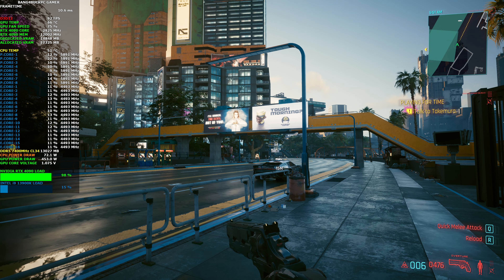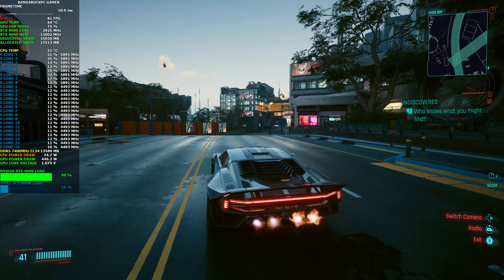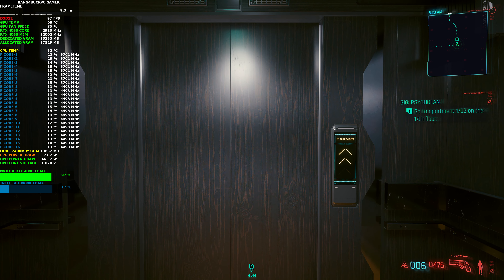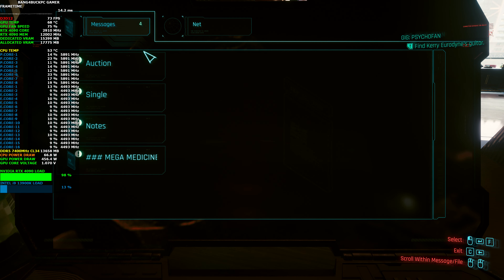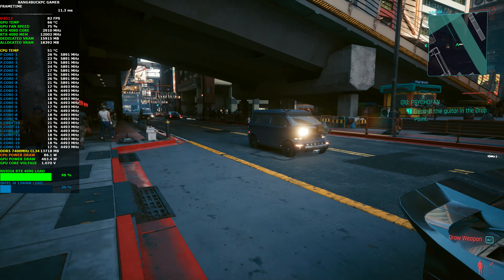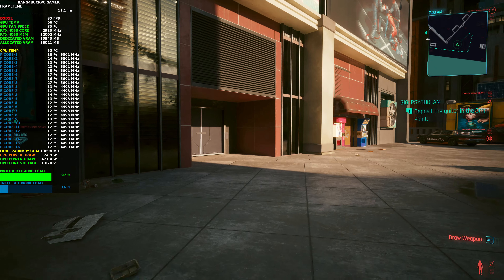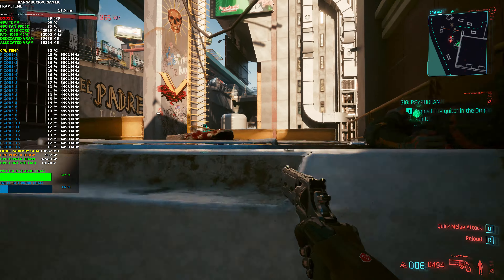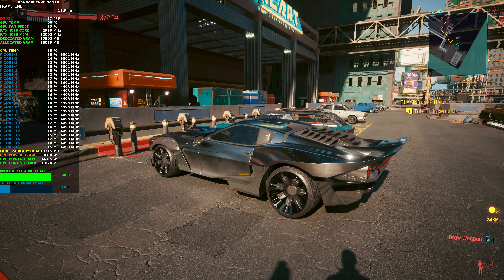Cyberpunk 2077 Patch 1.63 Path Tracing DLSS 4K | RTX 4090 | i9 13900K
Cyberpunk 2077 has just released patch 1.63.
Check out how the NVIDIA RTX 4090 and Intel i9 13900K , using RTX Overdrive, Path Tracing Settings and DLSS Quality with frame generation at 4K.

Intel i9 13900K 5.7GHz All P Cores and 5.9GHz Boost 4.5GHz All E Cores 5.1GHz Ring bus
Custom Waterloop
EK-WB Velocity 2 RGB Alder Lake Water block
Mo-Ra 3 420 LT External Radiator
8 x Bitfenix Spectre Pro Led Red 230 230mm fans Push Pull
TeamGroup Delta RGB 32GB 7200MHz DDR5 @7400 16x2 CAS 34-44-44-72 Timings, 1.46v
2x WD Black SN850X 2TB SSD M.2 2280 NVME PCI-E Gen4
Samsung S95B QD OLED 4K 120Hz G-Sync

MSI Mech 2x Classic AMD Radeon RX 7600 8GB
16GB DDR4 3200Mhz Patriot Viper Gaming